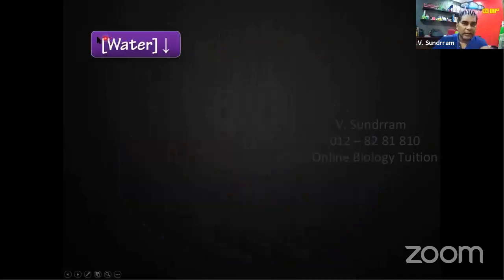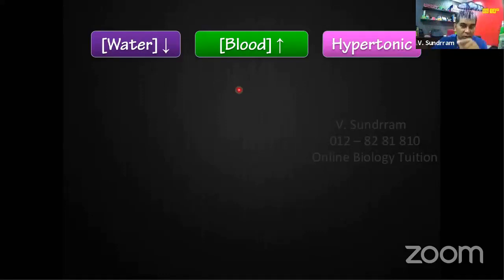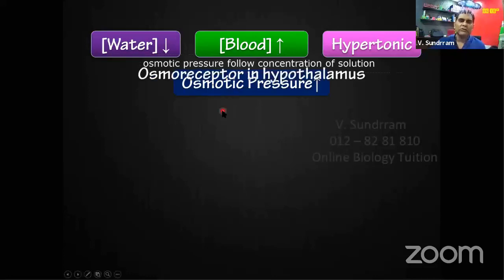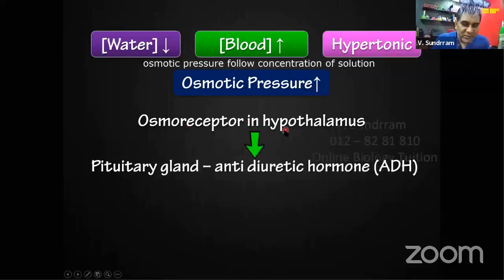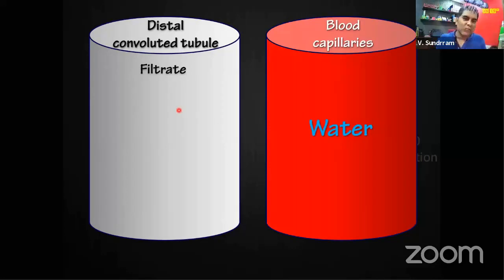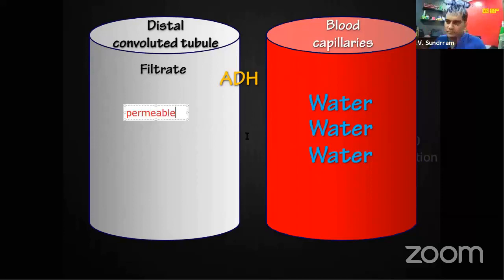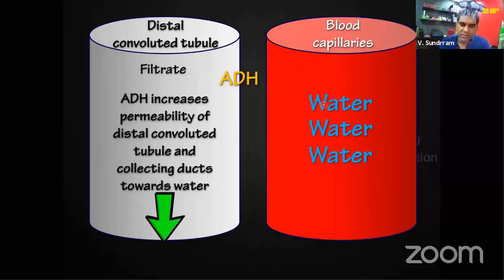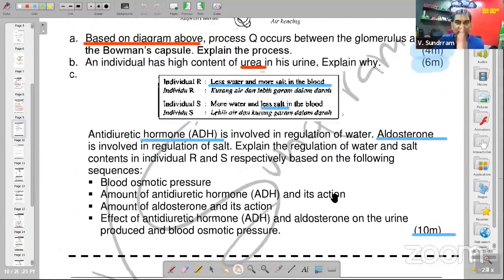Tuition2U.com - SPM 2020 - Form 5 - Kidney function - Osmoregulation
Tuition2U.com - 𝗦𝗣𝗠 𝟮𝟬𝟮𝟬 𝗢𝗻𝗹𝗶𝗻𝗲 𝗰𝗹𝗮𝘀𝘀 𝗼𝗻 𝗼𝘀𝗺𝗼𝗿𝗲𝗴𝘂𝗹𝗮𝘁𝗶𝗼𝗻 𝗳𝘂𝗻𝗰𝘁𝗶𝗼𝗻 𝗼𝗳 𝗸𝗶𝗱𝗻𝗲𝘆.
for further information on Biology online classes.